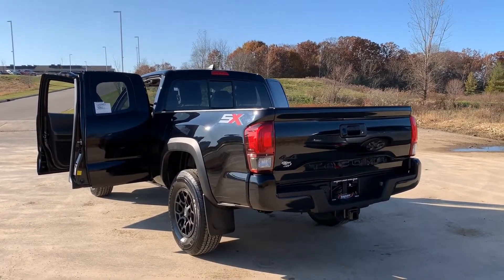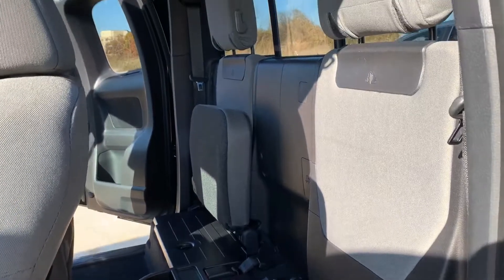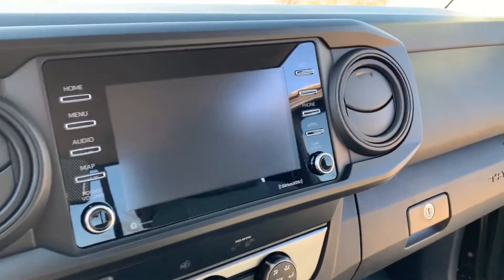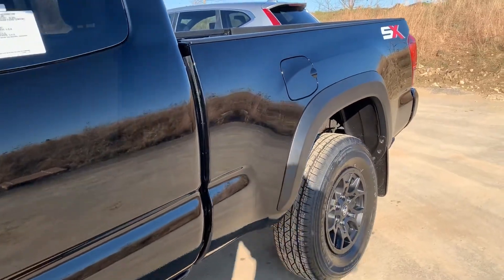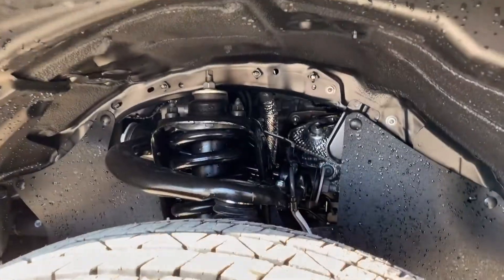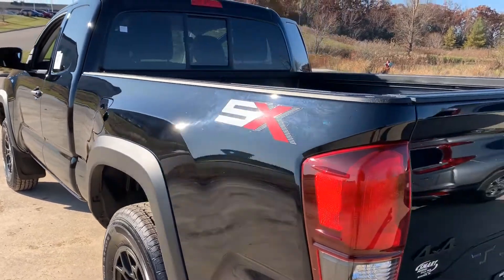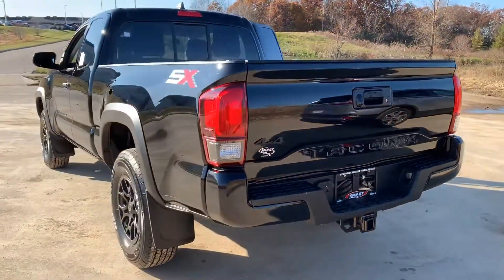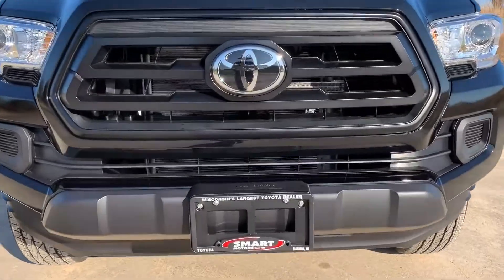Special WHAT? New 2020 Toyota Tacoma SR SX package review with me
Here’s a special Edition 2020 Toyota Tacoma SR SX 4x4. This Taco covers all the basics and has the style to boot. Let's take a quick overview.

SX Package includes:
- 16-in. black alloy wheels
- Black over-fenders
- Black mirror caps
- Black door handles
- SX Decal